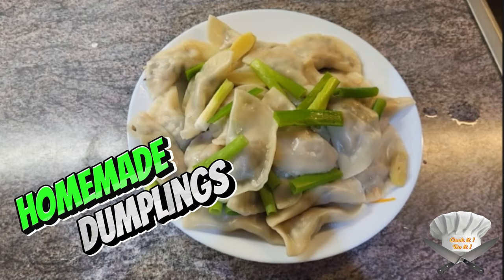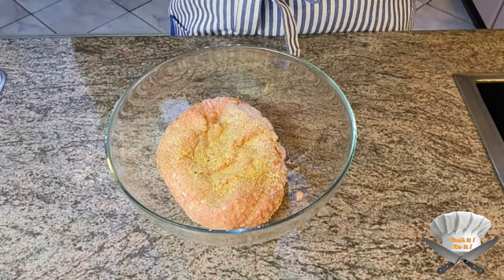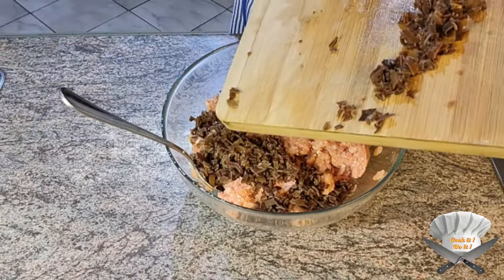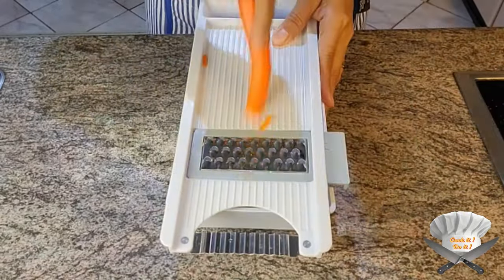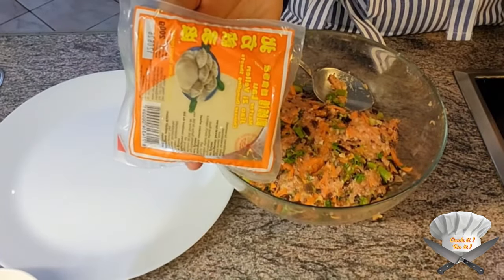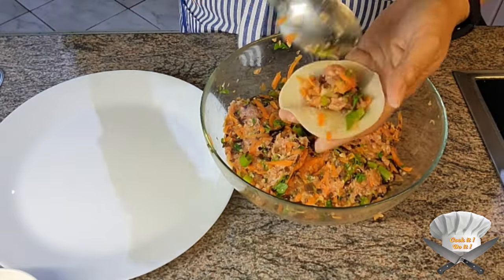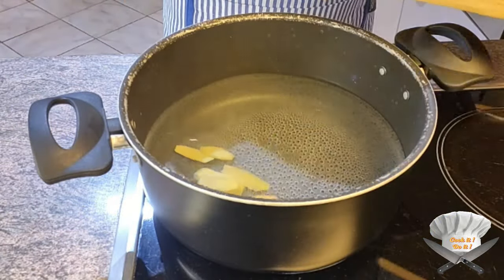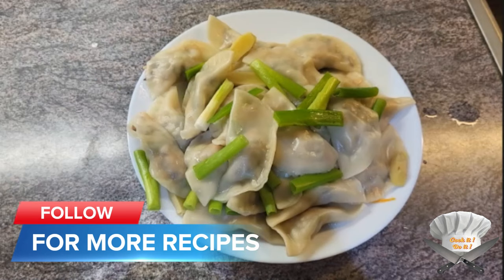How to make delicious dumplings yourself - easy recipe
In this video, I’ll guide you through each step—from creating flavorful fillings to mastering the folding techniques. Whether you’re a seasoned cook or a beginner, you’ll learn tips and tricks to make dumplings that impress. Get ready to cook, taste, and discover the world of dumplings. Let’s make something delicious together!

Dumpling Recipe
How to Make Dumplings
Homemade Dumplings
Dumpling Making
Dumpling Cooking Tips
Easy Dumpling Recipe
Dumpling Tutorial
Dumpling Guide
Dumpling Techniques
Asian Dumplings
Chinese Dumplings
Japanese Dumplings
Korean Dumplings
Potstickers
Gyoza
Wontons
Soup Dumplings
Steamed Dumplings
Fried Dumplings
Vegetarian Dumplings
Pork Dumplings
Shrimp Dumplings
Folding Dumplings
Wrapping Dumplings
Dumpling Folding Techniques
Dumpling Wrapping Styles
Pan-Fried Dumplings
Steaming Dumplings
Boiling Dumplings
Deep-Fried Dumplings
Dumpling Dough Recipe
Dumpling Wrappers
Dumpling Filling Ideas
Vegetarian Dumpling Fillings
Pork and Cabbage Dumplings
Traditional Dumpling Fillings
Asian Street Food
Chinese Street Food
Authentic Chinese Cooking
Asian Cuisine
Chinese New Year Food
Comfort Food
Traditional Asian Recipes
Foodie Adventure
Cooking Tips for Beginners
Easy Cooking Ideas
Family-Friendly Recipes
Quick and Easy Recipes
Must-Try Recipes
ASMR Cooking
Mukbang Dumplings
Food Travel
Food Vlog
Food Journey
Global Recipes
World Cuisine
Cooking channel
Home cooking
Cooking tutorials
Easy recipes
Step-by-step recipes
Best cooking tips
Simple cooking hacks
Cooking ideas
Viral recipes
TikTok food trends
Trending recipes 2024
Food challenges
Cooking hacks
Foodie favorites
Must-try recipes
Best food of 2024
Top 10 recipes
Best kitchen gadgets
Food trends 2024
Foodie vlog
Holiday cooking
Thanksgiving recipes
Christmas dinner ideas
Party appetizers
Game day snacks
Romantic dinner ideas
Birthday cake recipes
Summer BBQ recipes
Valentine's Day desserts
Halloween party treats
New Year’s Eve recipes
Family gatherings meals
Cooking hacks
Time-saving kitchen tips
Meal prep tips
Cooking on a budget
Kitchen organization
Pantry essentials
Knife sharpening techniques
Food storage tips
Cooking for one
Cooking for large groups
Cooking for beginners
Family-friendly recipes
Kid-friendly meals
Cooking for students
Busy mom recipes
Easy recipes for dads
Couples cooking
Bachelor meals
Cooking with kids
Food vloggers to follow
Cooking tutorial videos
Recipe video tutorials
Cooking vlog
Easy recipe video
How to cook [dish]
Cooking channel for beginners
Best cooking YouTube channels
Viral food videos
Food video recipes
Recipe video ideas
Healthy meal ideas
Low-fat recipes
High-protein meals
Gluten-free cooking
Dairy-free recipes
Paleo recipes
Whole30 meals
Weight loss recipes
Clean eating
Low-sugar desserts
Detox meals
Plant-based diet meals
Best Cooking Channel
Top Cooking Videos
Best Recipes on YouTube
Cooking Inspiration
Home Cooking Channel
Easy Recipes YouTube
Quick Recipes
Cooking Tips and Tricks